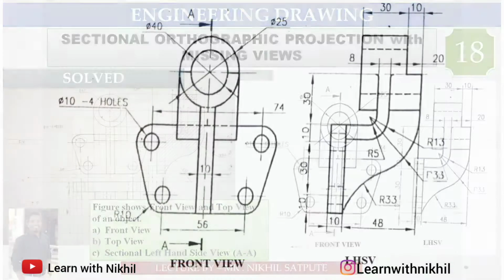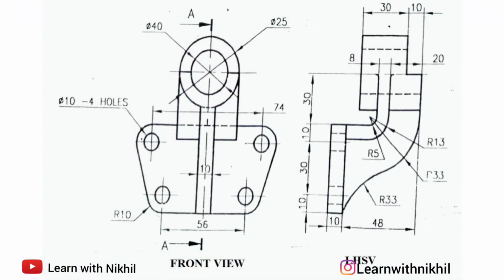Engineering Drawing | Sectional Orthographic Projection Problem 18 | Learn with Nikhil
These videos will help you to draw sectional Orthographic Projections